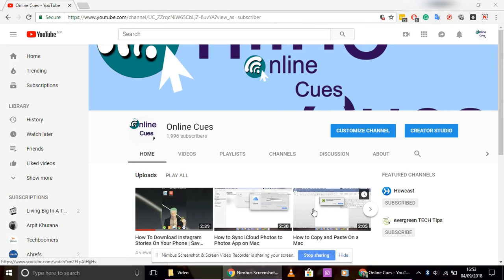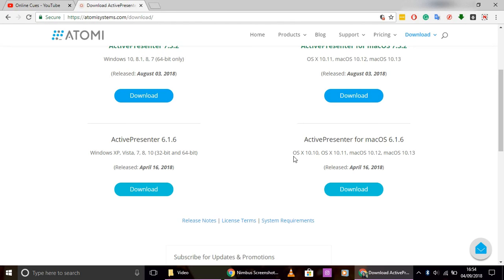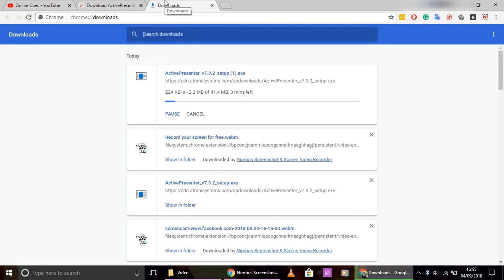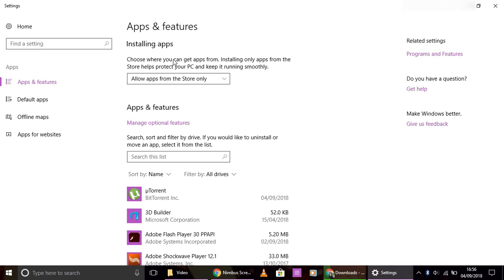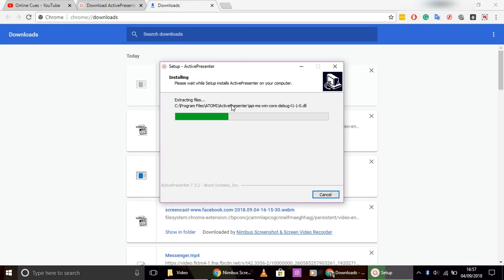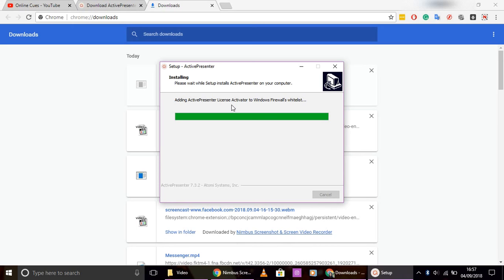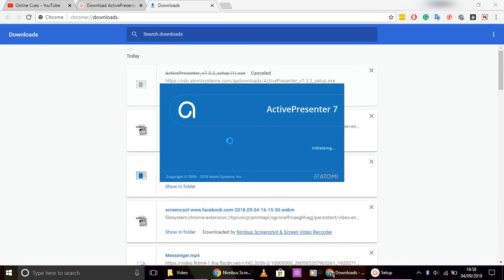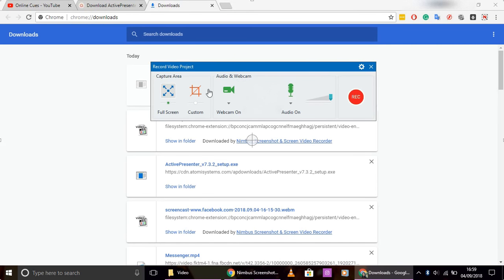How to Screen Record From Your Windows PC